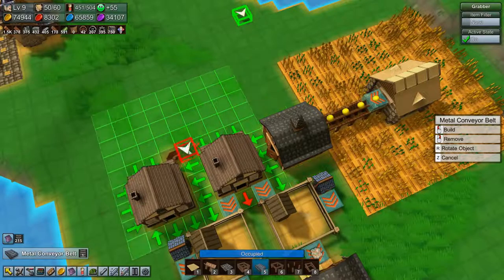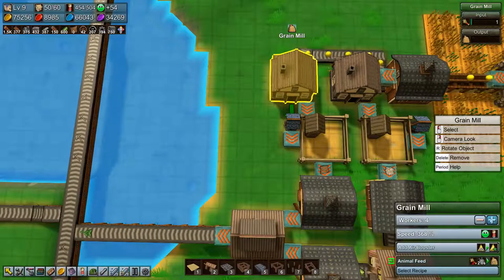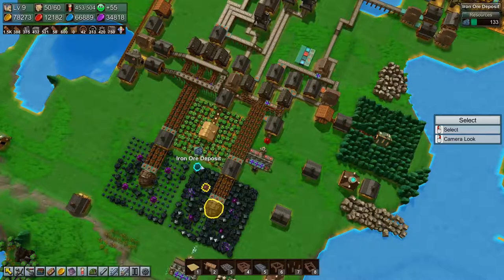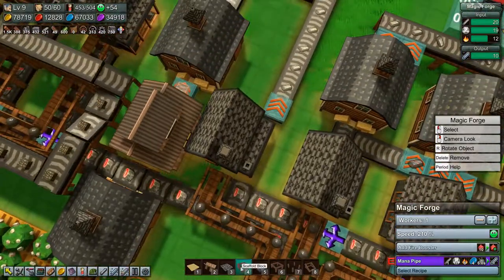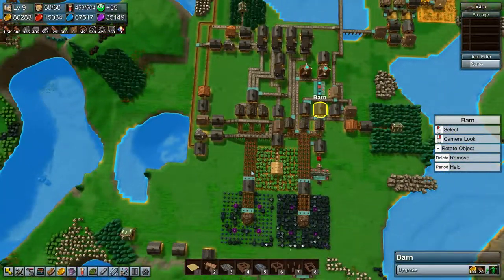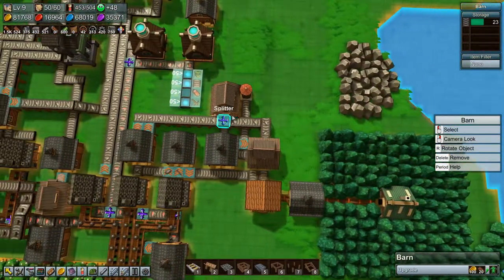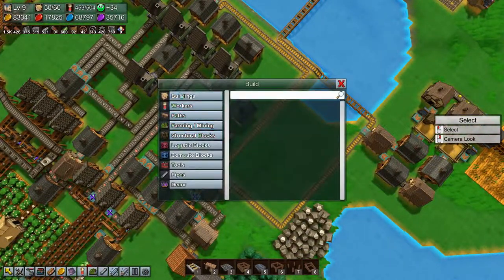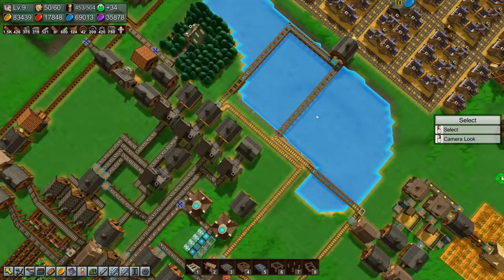Lets Play Factory Town Ep37 - Switching to Rails